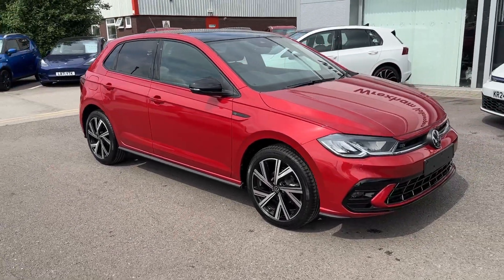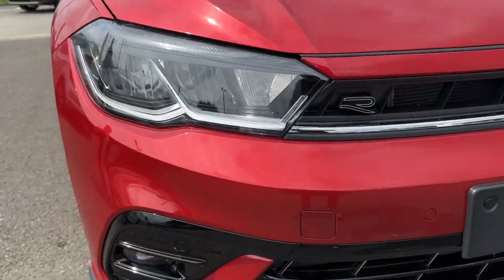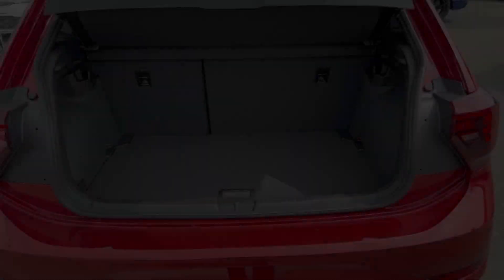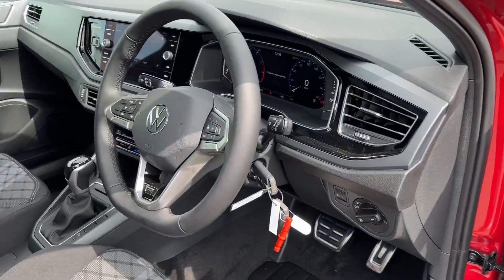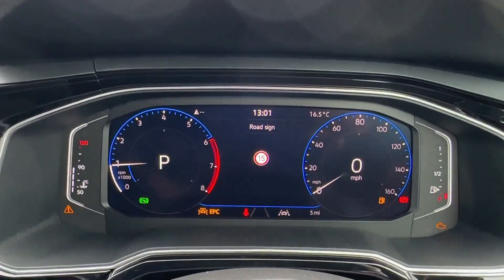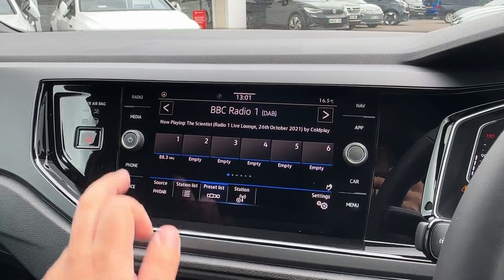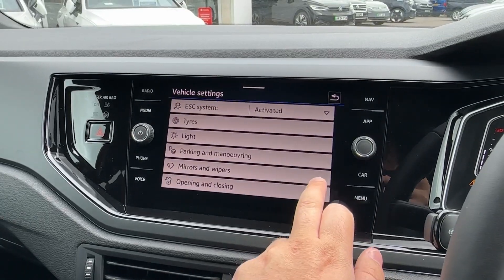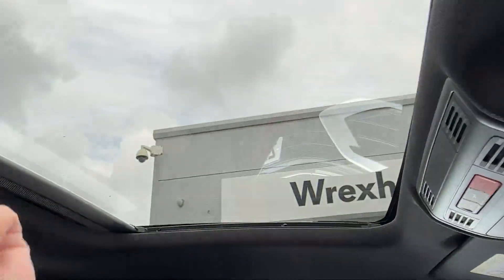Brand New Volkswagen Polo 1.0 TSI R-Line DSG Euro 6 in Kings Red Metallic - Wrexham Volkswagen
Take a look at this Brand New Volkswagen Polo 1.0 TSI R-Line DSG Euro 6 that is now available for sale from Wrexham Volkswagen.

Key features include:
UPGRADED 17" Bergamo Alloy Wheels
UPGRADED Panoramic Sunroof
UPGRADED Black Styling Pack
UPGRADED Space Saver Spare Wheel